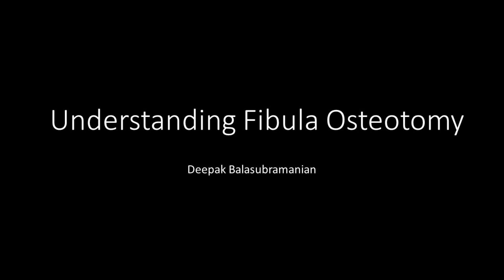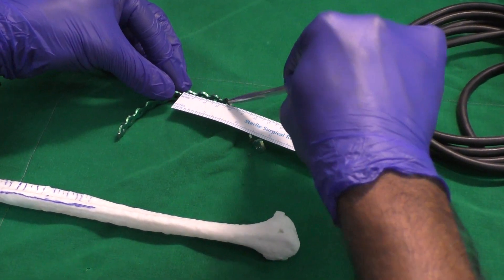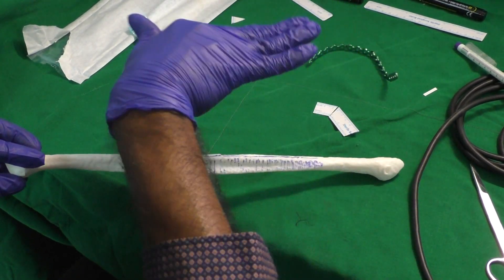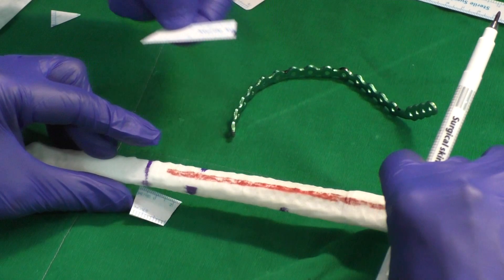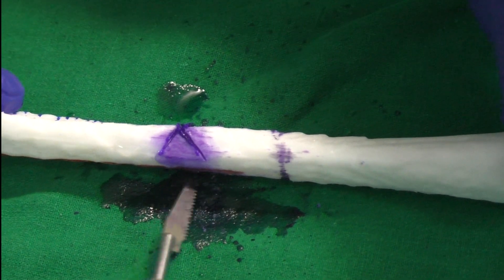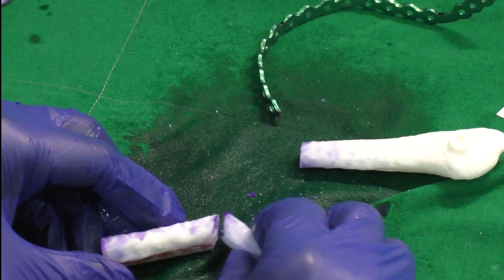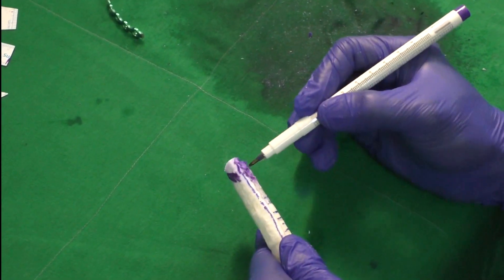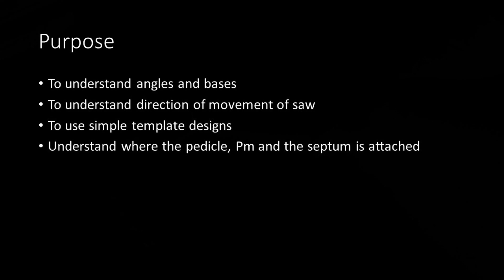Osteotomy technique in free fibula flap - 1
First video of a two part presentation on the technique of fibula flap osteotomy. In this video, the technique is demonstrated on a 3D model of the fibula flap. The second video will detail the technique on a patient.